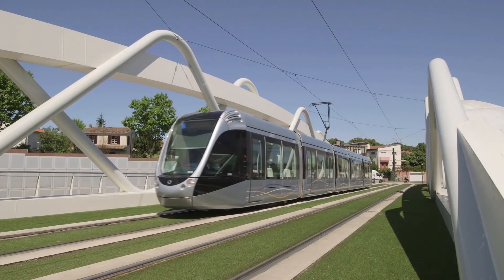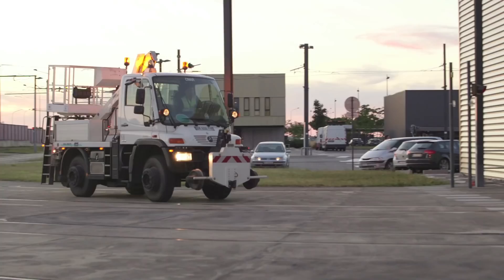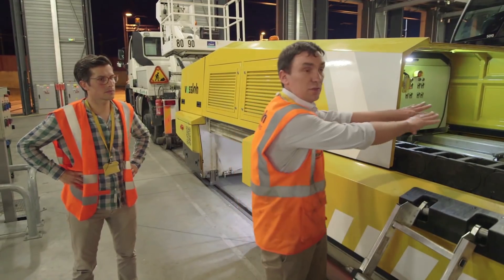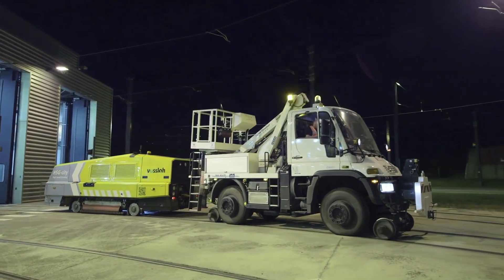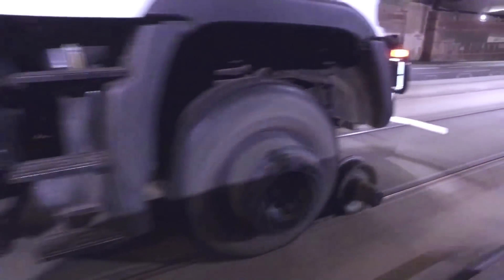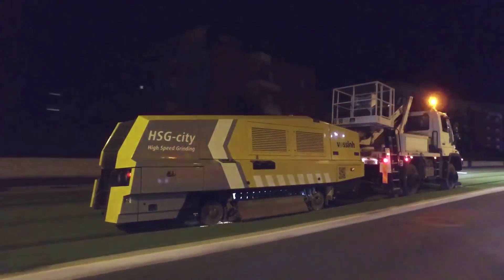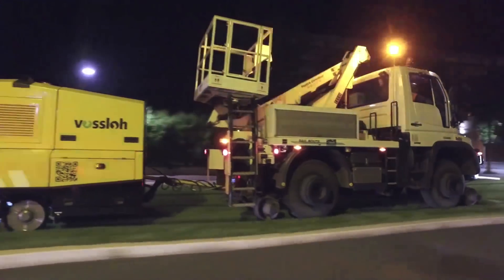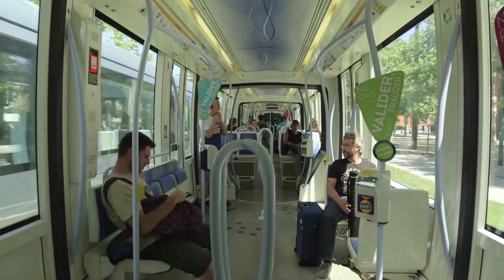Vossloh’s HSG-city: preventive rail grinding in Toulouse - EN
Toulouse in southern France has one of the world’s most modern tram systems. In need of a regular rail maintenance the management opted for Vossloh. Periodically the High Speed Grinding machine HSG-city is now set to work at nights to make its way with a average speed of more than 20 km/h over the 34 km of tramway track. The result: rails in best shape and much less traffic noise.